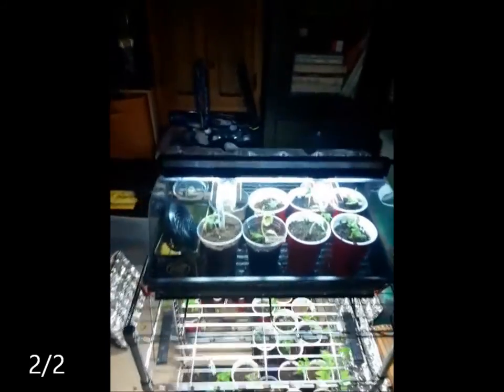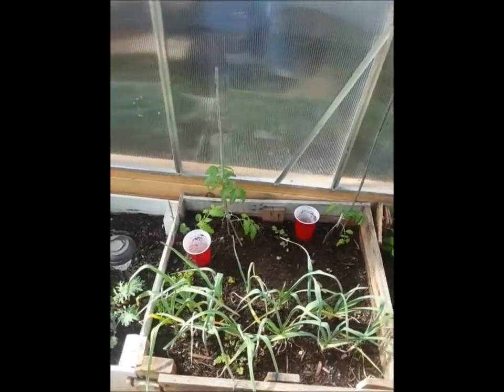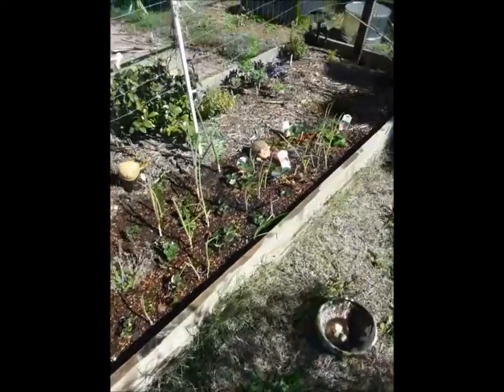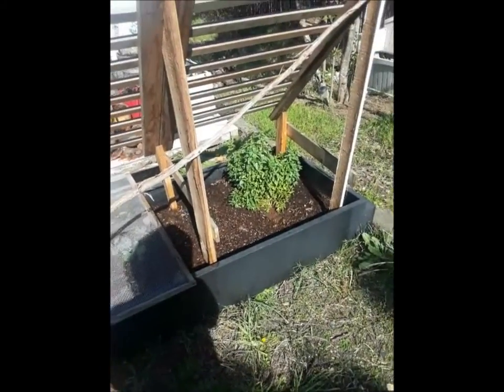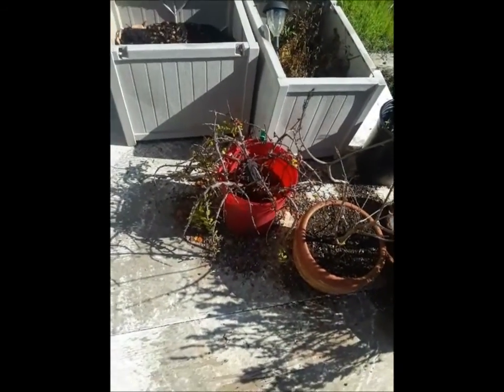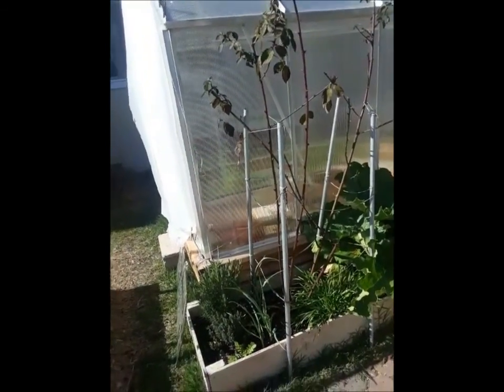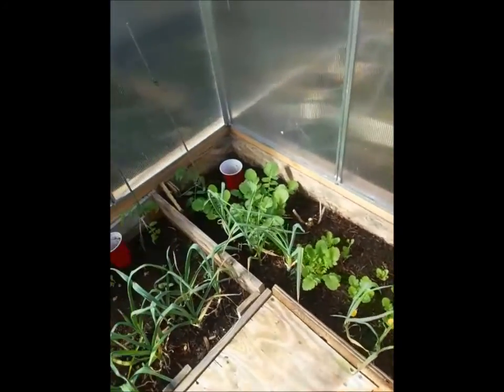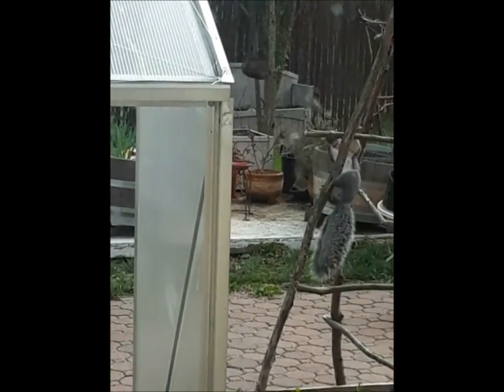Flourishing February | GardenVlog Series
An overview of February 2021